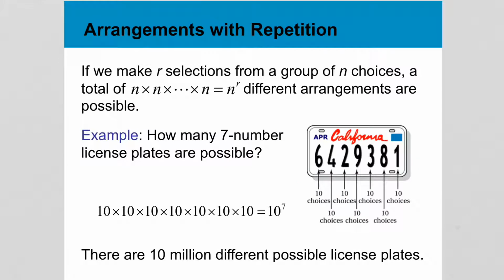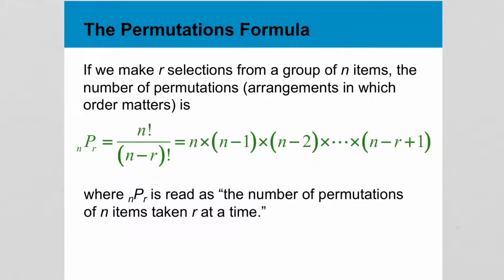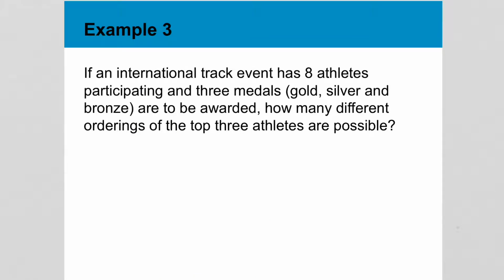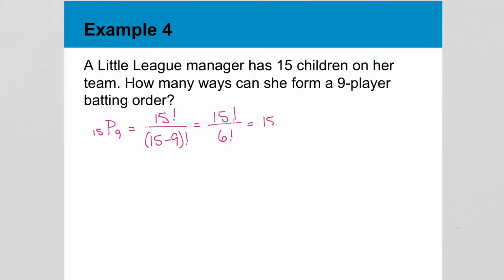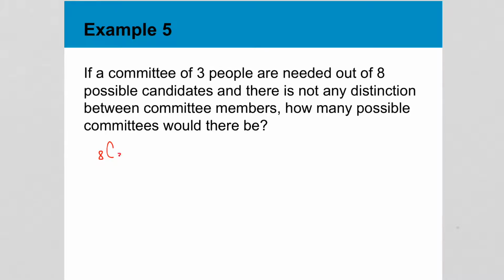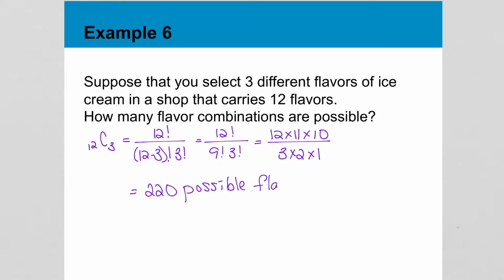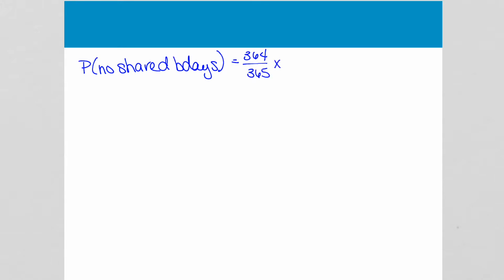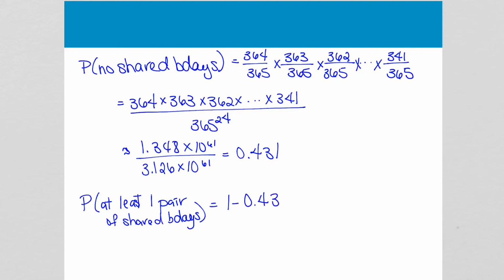7E Counting and Probability